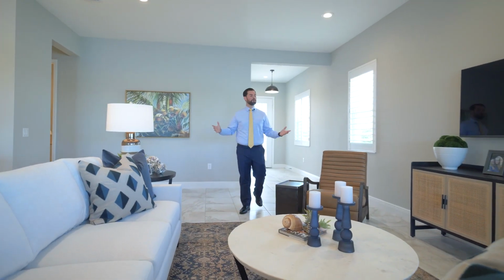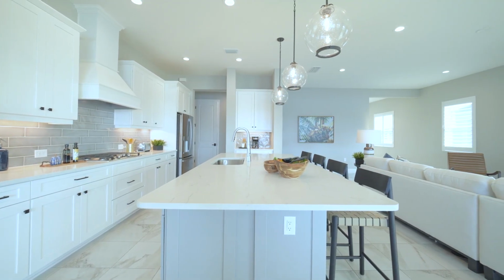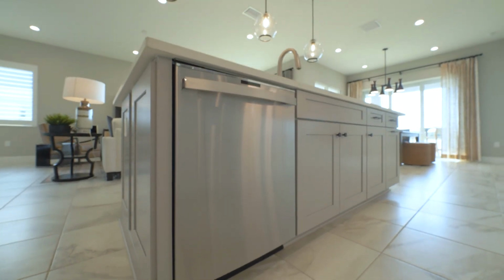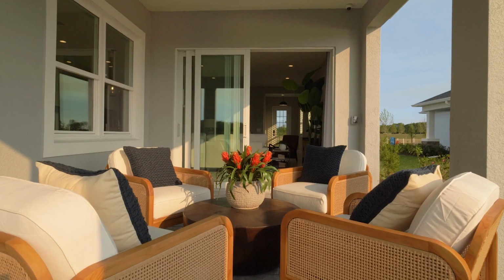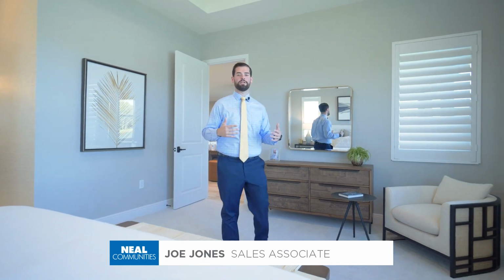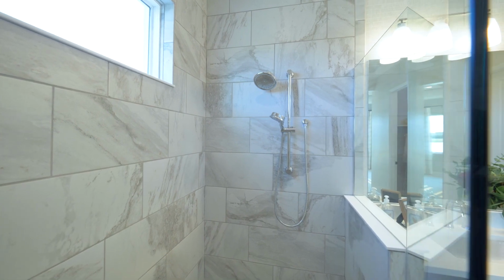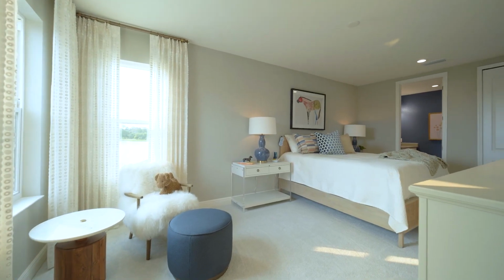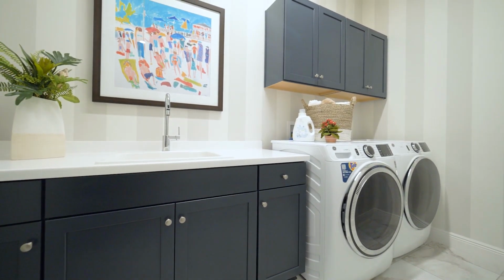Sea Mist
Joe is showing our Sea Mist model home that offers 3 bedrooms plus den, 2.5 bathrooms, 3 car garage with 2,427 square feet. This model also offers a bonus optional 2nd story to increase the home size to 3,150. This home features an open-concept floor plan with easy access to the great room, kitchen and cafe, and large outdoor living space with dual sliding doors. The gourmet-style kitchen boasts an oversized island that is great for dining, entertaining or prep work quartz countertops, stainless steel appliances packages and an upgraded pantry. Wildleaf is also proud to be a natural gas community offering gas appliances. The mast bedroom has enough space for a king-sized bed and seating area with an ensuite that features dual walk-in closets, double vanity sinks, and a spa-like walk-in shower. With the bonus optional 2nd floor, you can add a second master suite and private living space to your home. The additional bedrooms share a Jack and Jill style bathroom privately located in the back of the home.